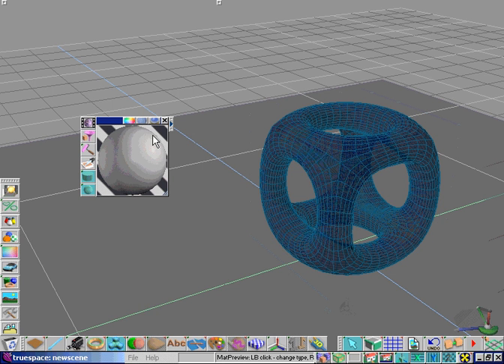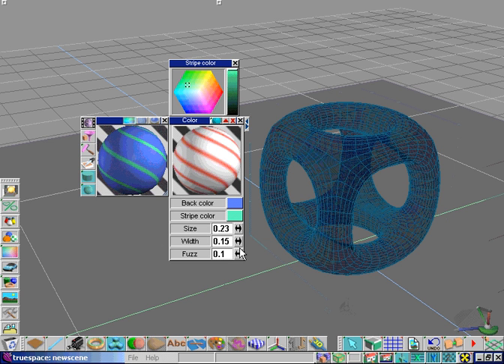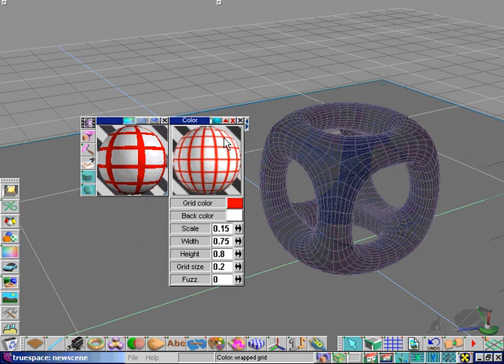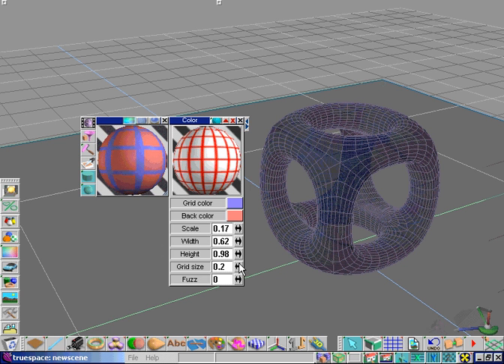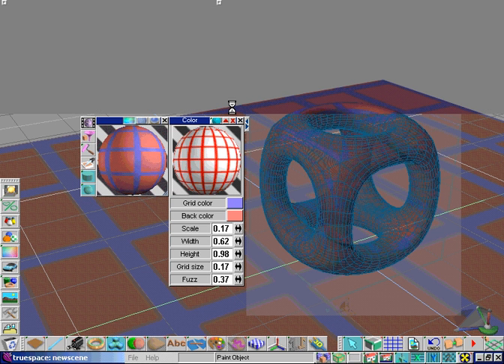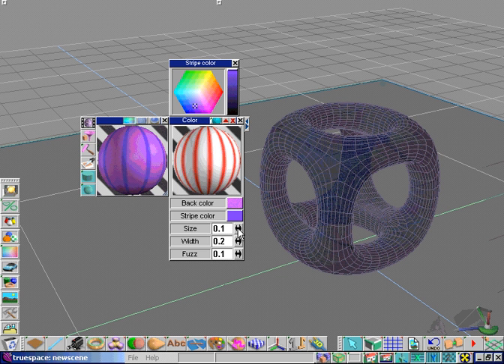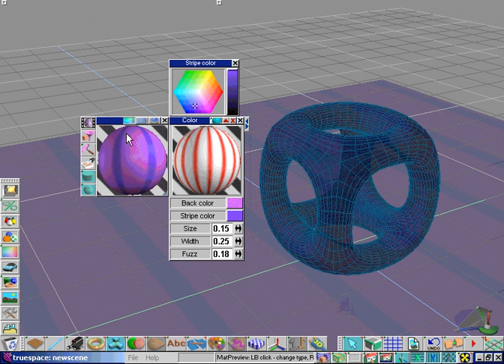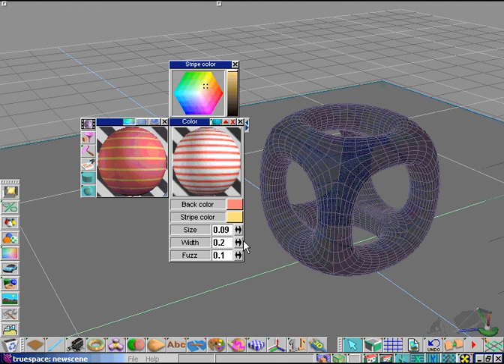trueSpace lightworks base shaders 13 Stripe Shaders